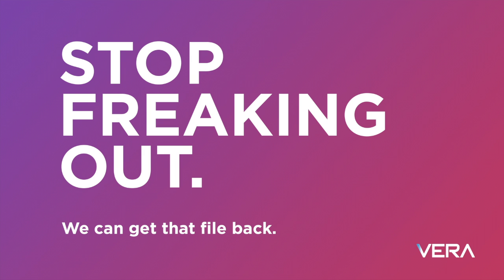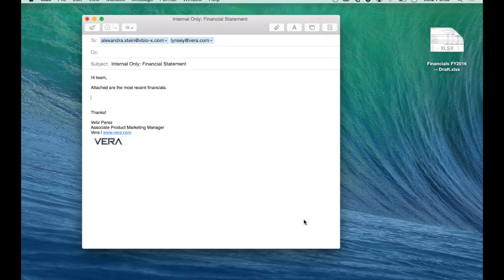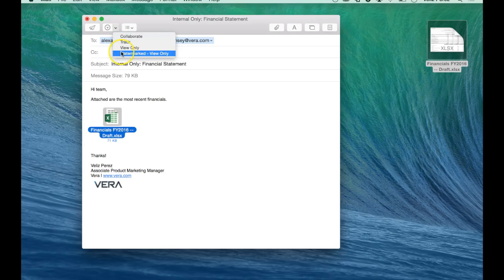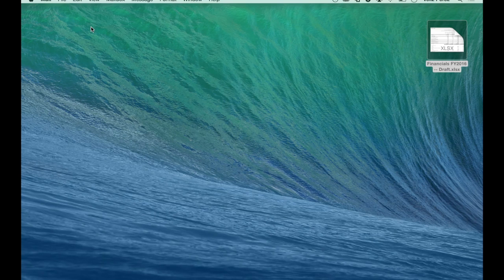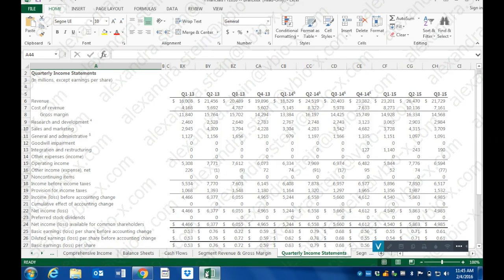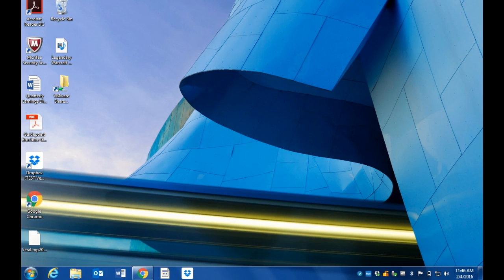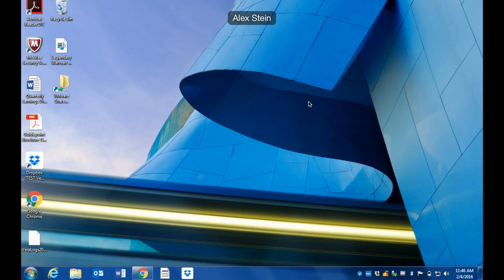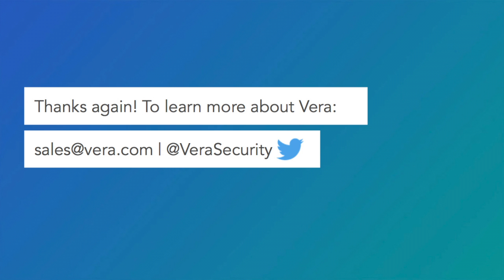Demo: Instantly revoke access with Vera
Realized you sent the wrong file, or sent confidential data to the wrong person? Instantly revoke access to any Vera-protected file, and take back control even if it’s been copied, forwarded, or shared online. Watch this 3-minute demo video to see it in action.